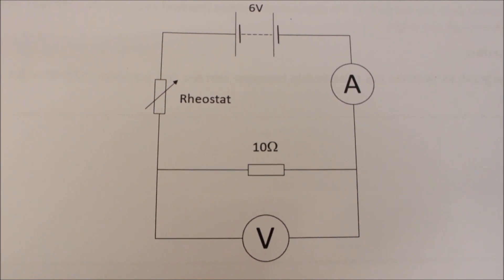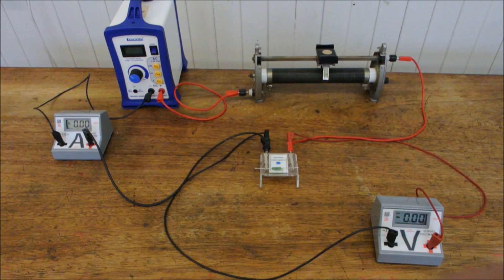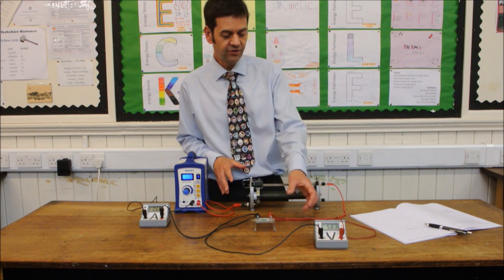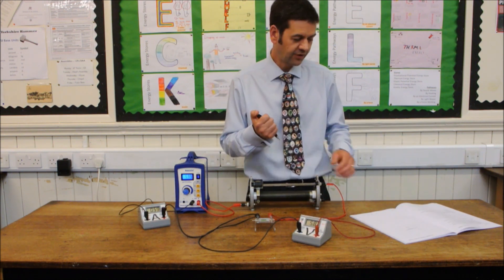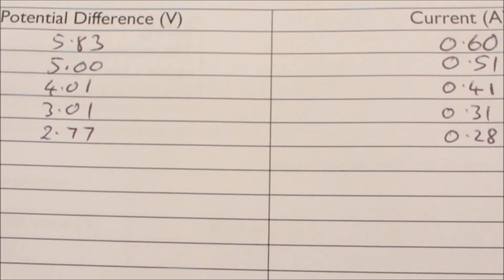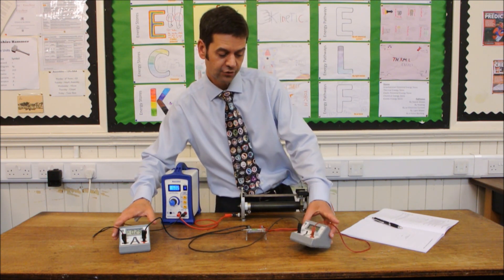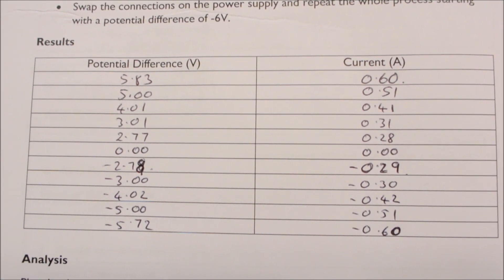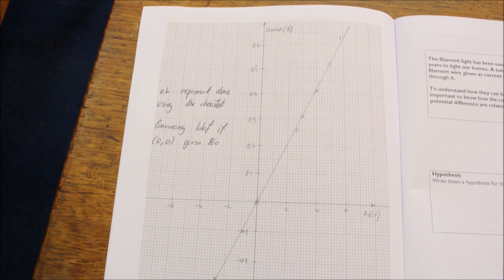RP4a GCSE Physics (AQA) Required Practical - Resistor IV Characteristics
GCSE Physics (AQA) Required Practical -  Resistor IV Characteristics